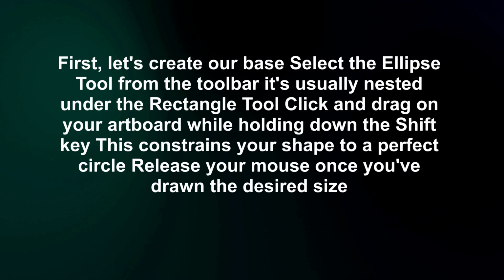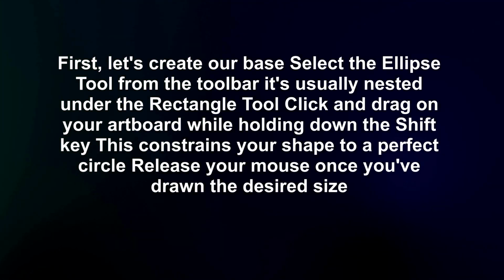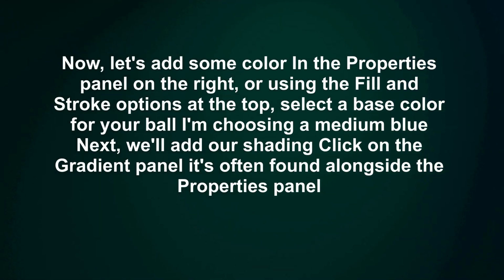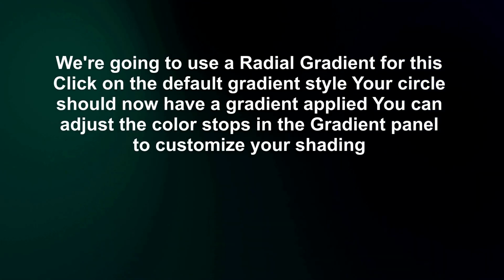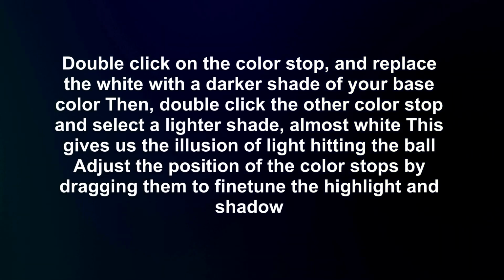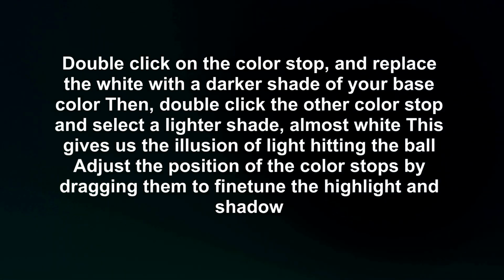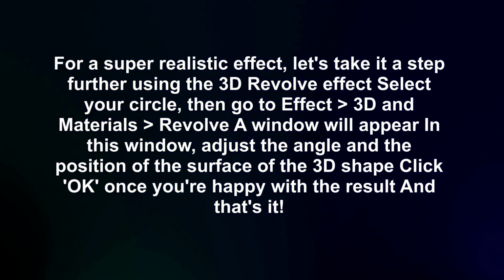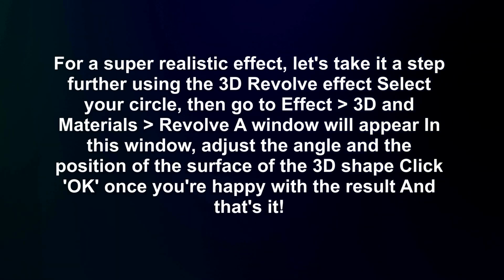How to Make a Ball on Adobe Illustrator - GUIDE!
How to Make a Ball on Adobe Illustrator explores creating a perfect sphere and adding shading and highlights to achieve a realistic 3D ball effect, demonstrating techniques for using gradients, radial fills, and the 3D Revolve tool to elevate your Illustrator designs.

00:00 Intro
00:13 Create the Base Circle
00:30 Add Color
00:42 Apply a Radial Gradient
00:57 Adjust Gradient Colors
01:23 Use 3D Revolve effect
01:40 Result